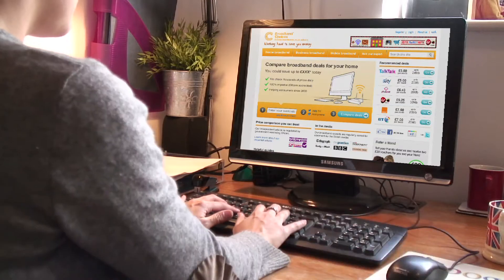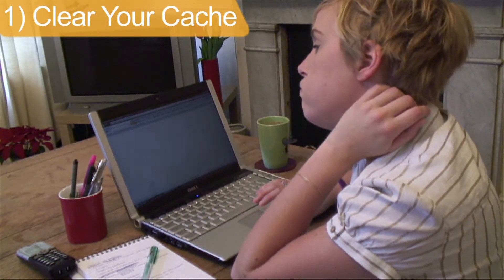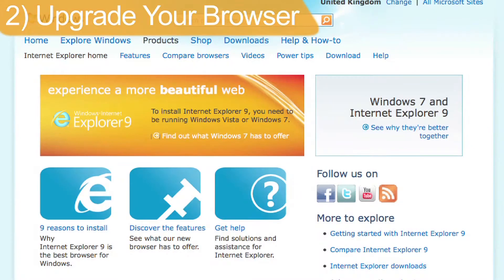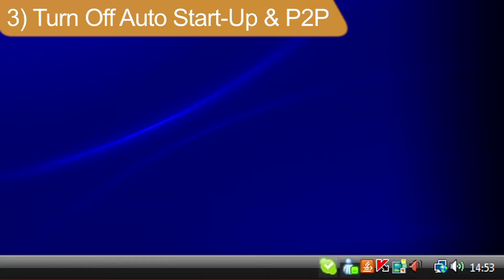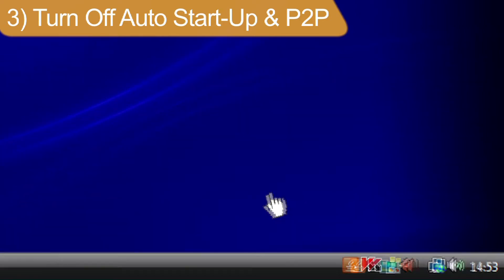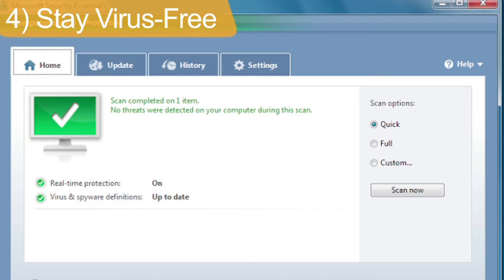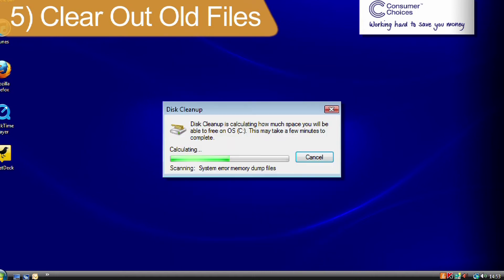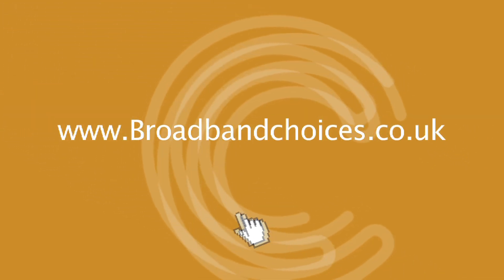How to speed up your broadband by clearing up on your computer - top tips for faster internet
shows you things you can do on your computer to free up space and help your internet connection run faster.